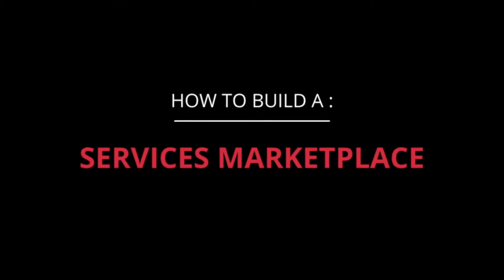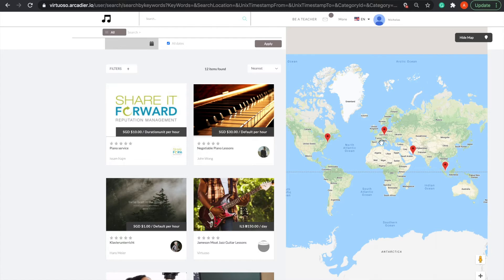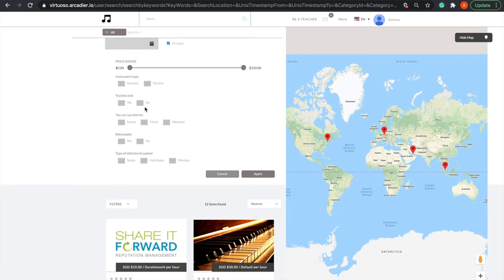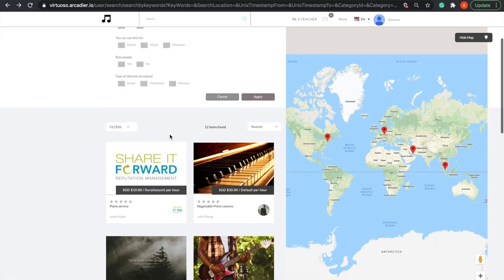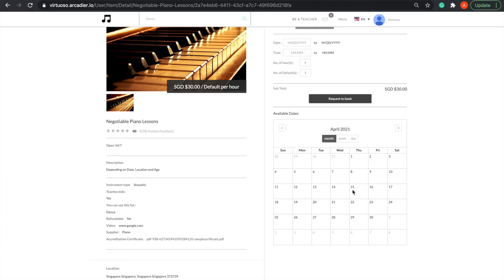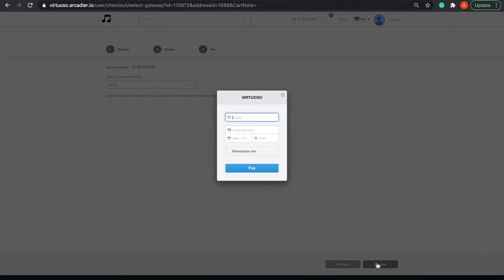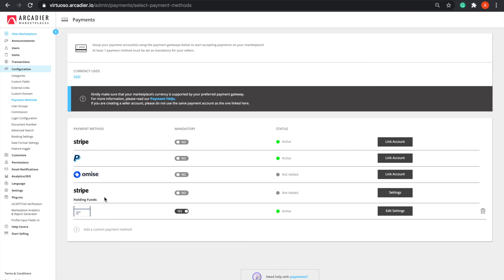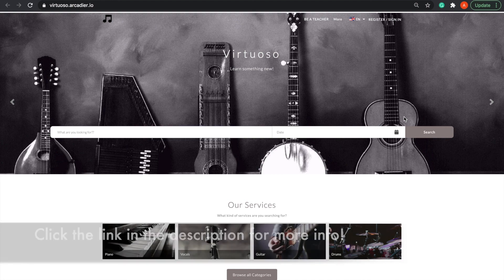HowTo Build a Service Marketplace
Always wanted to build an online marketplace akin to Fiverr? With Arcadier’s software, you can build your very own services marketplace in no time, with no coding required.